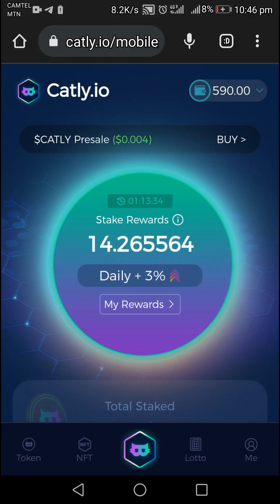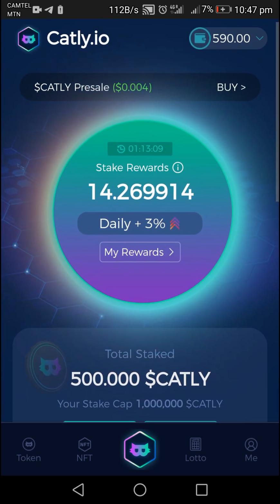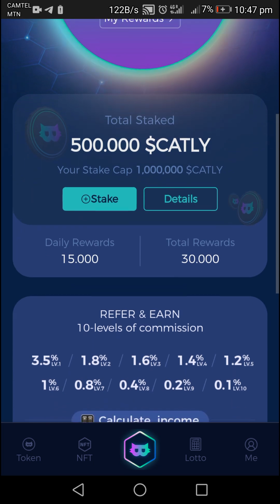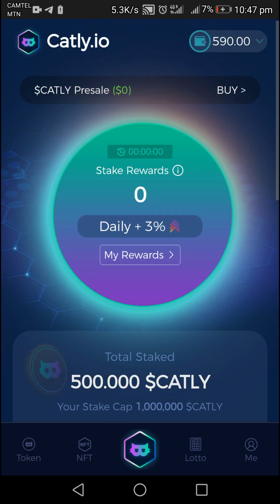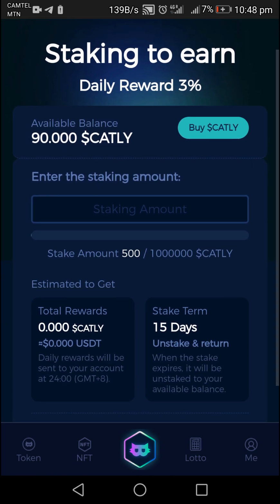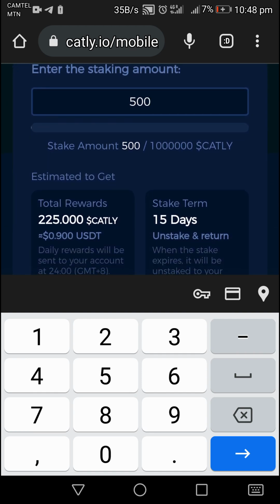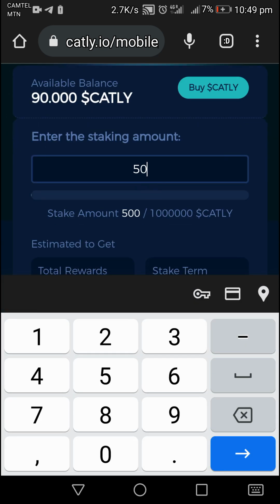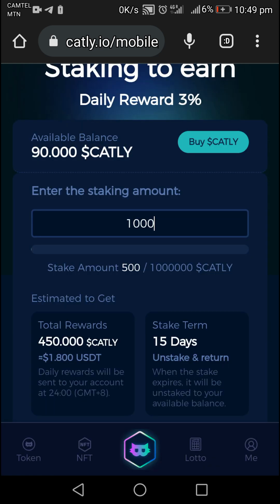Catly.io Airdrop ⛏️ for beginners get free USDT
Catly mining app is free airdrop app which rewards us with usdt for staking catly coins for free, if you have missed core mining in the satoshi app don't missed catly mining app